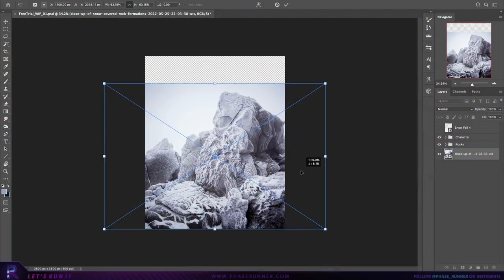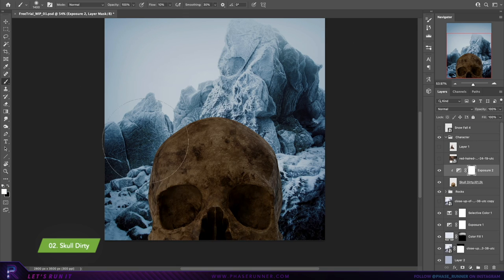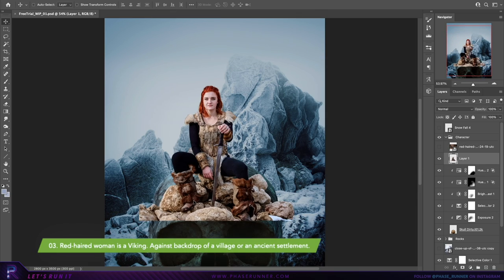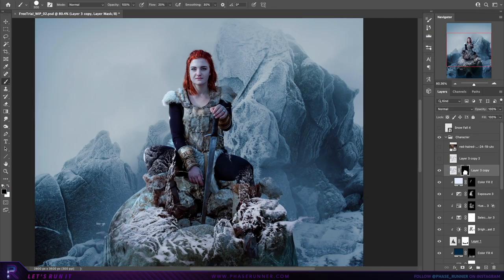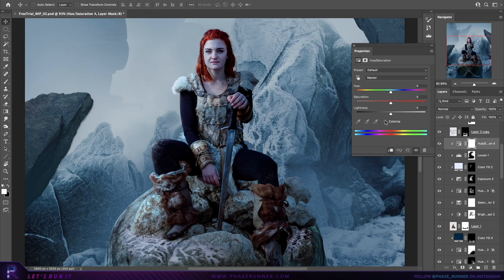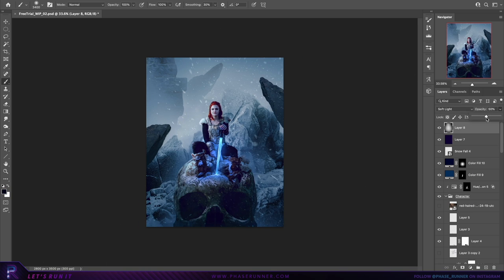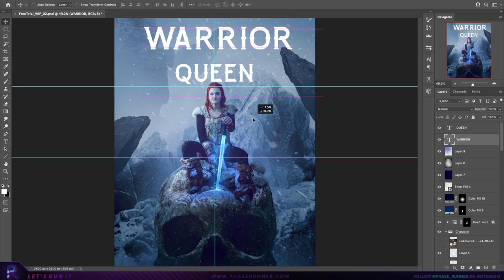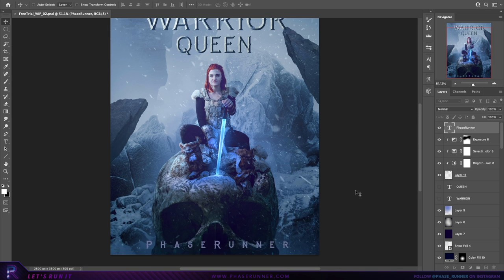Fantasy Photo Manipulation in PHOTOSHOP!